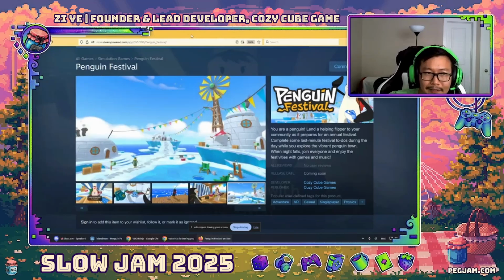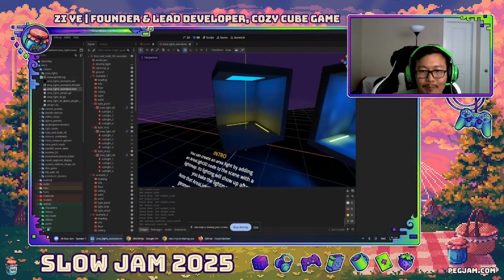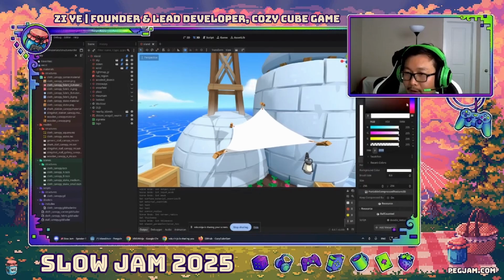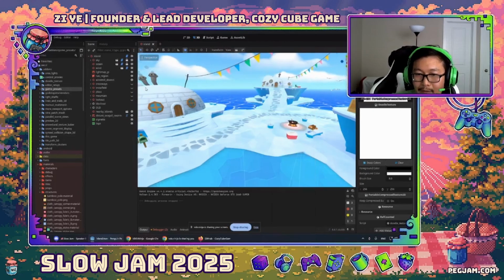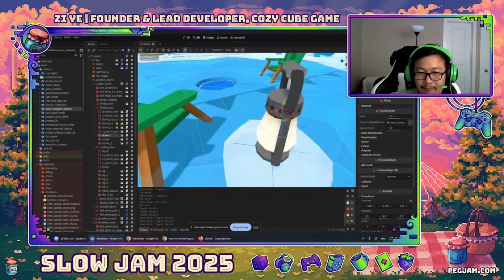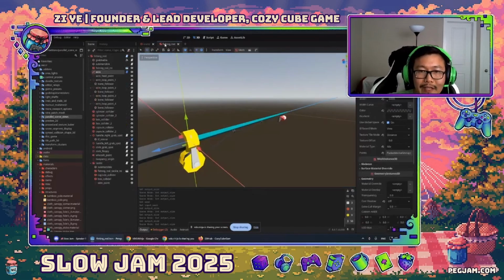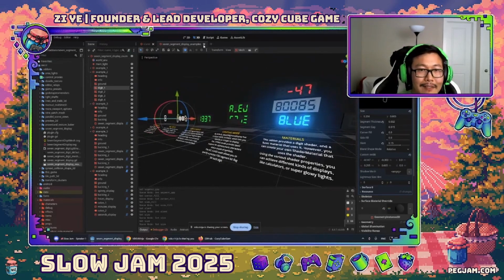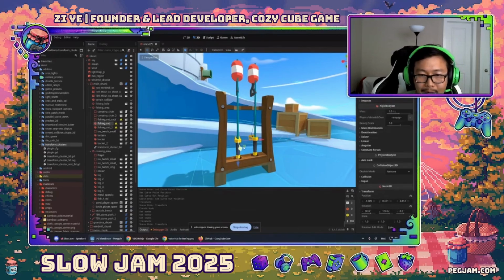Little Bundle of Godot Addons | Zi Ye - Cozy Cube Games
"A quick overview of Cozy Cube Games' internal repository of Godot addons. From visual effects to editor UX improvements, use these free addons to give your Godot workflow a little boost. Great for jams."

+ What is the Winnipeg Game Collective?
The Winnipeg Game Collective is a nonprofit community of game developers in Winnipeg, Manitoba. Founded in 2014, the collective promotes game development and fosters a supportive environment, welcoming individuals from all backgrounds and skill levels.